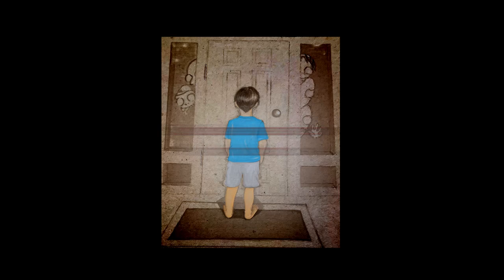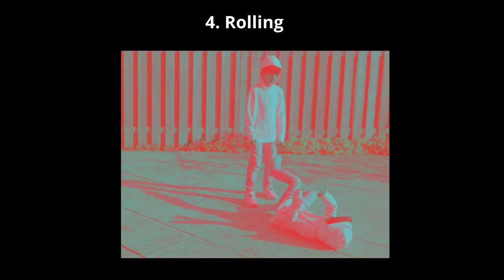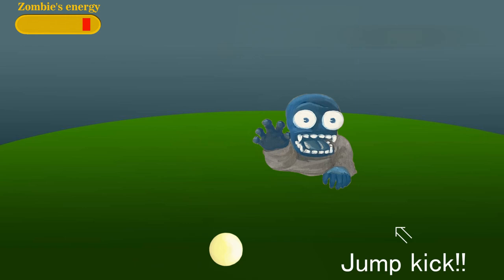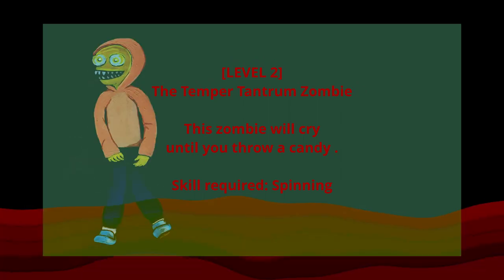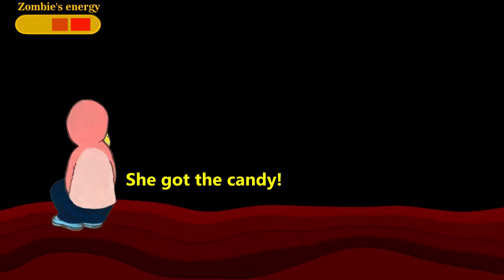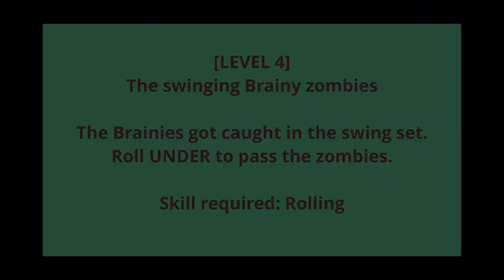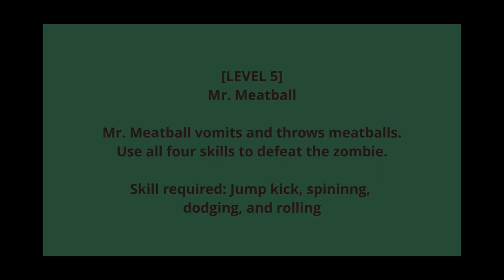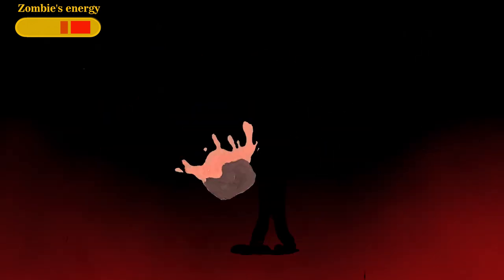Zombie Fighters exercise game (Full HD) PE exercise virtual workout game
Try this fun exercise game when you need a brain break. its fast pace can be challenging!

Introduction of the Zombie Fighters exercise game series